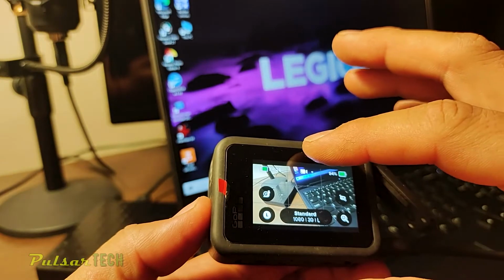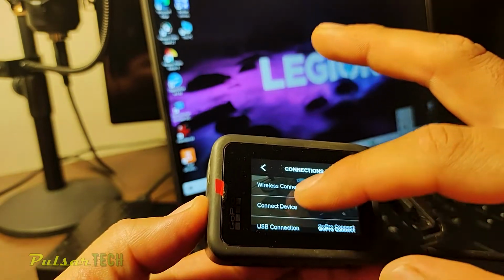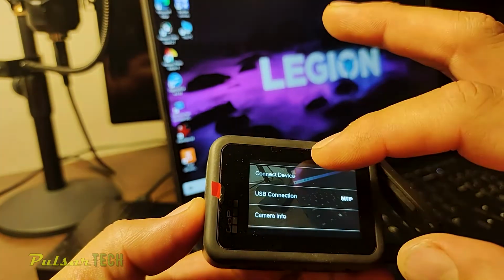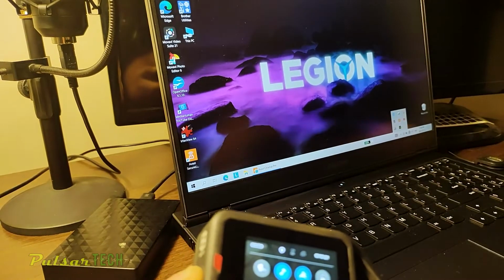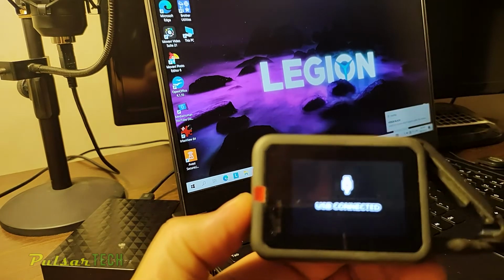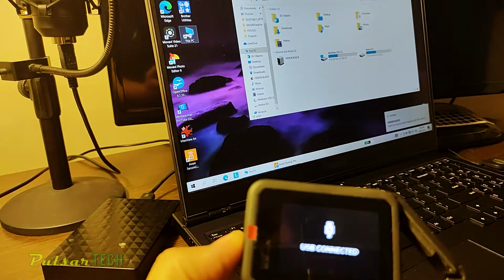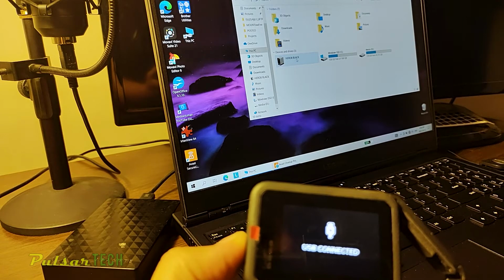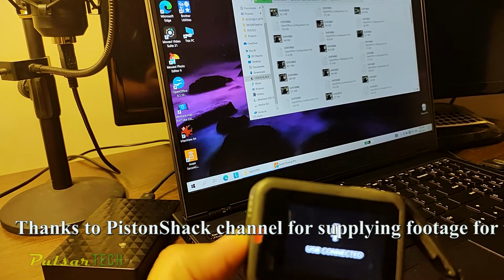How to Fix GoPro Hero 8 Not Connecting to PC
If your GoPro Hero 8 action camera doesn't connect to a Windows PC, you should check this out.

The solution is straightforward as long as there's nothing wrong with your GoPro camera.

Hope you find this helpful! If you have any questions, let me know!